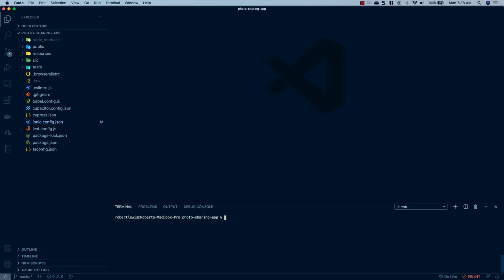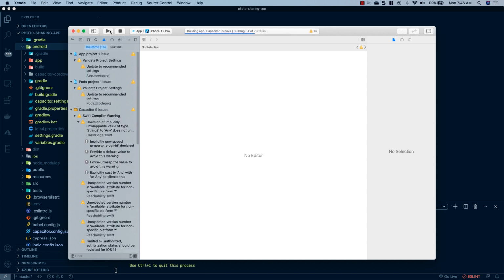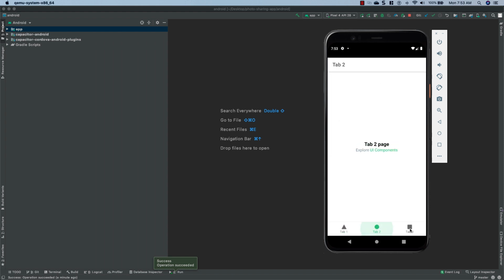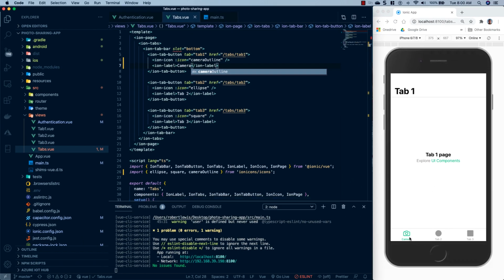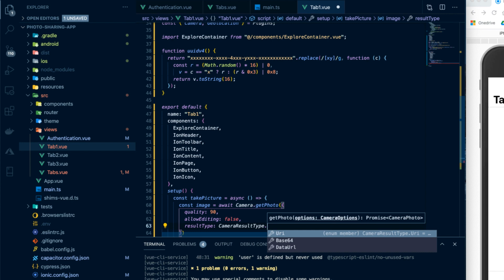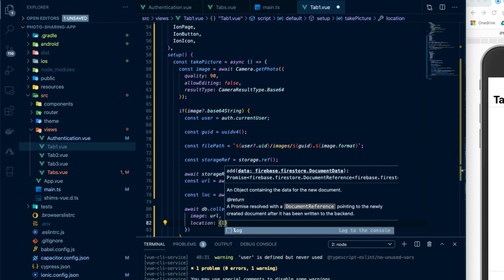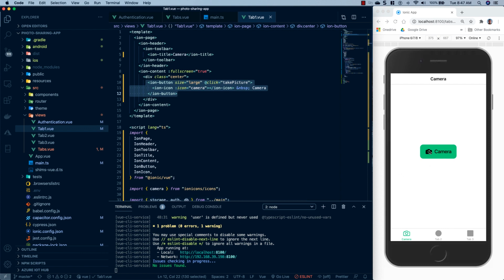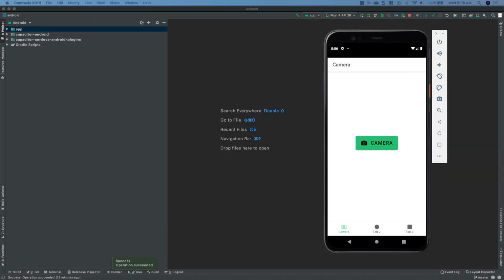Ionic, VueJs, and Firebase - Photo Sharing Mobile App | Part 2 - Native Camera and GPS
In this video tutorial, we'll be building a Photo Sharing Mobile App utilizing the Ionic Framework, VueJs, and Firebase. In part 2, we'll be focusing on the Native Camera and GPS plugins to take pictures and get the user's location.

Timestamps
0:00 - Intro
0:22 - Adding and Initializing Capacitor
1:44 - Adding iOS
2:09 - Adding Andriod
2:36 - Instaling Native Run
3:12 - Running iOS with Live Reload
4:12 - Debugging Errors
6:27 - Running Android with Live Reload
7:23 - Native Camera and GPS Coding
22:18 - Running in Android Emulator
24:38 - Wrapup

GUID Method

function uuidv4() {
    const r = (Math.random() * 16) | 0,
      v = c == "x" ? r : (r & 0x3) | 0x8;
    return v.toString(16);